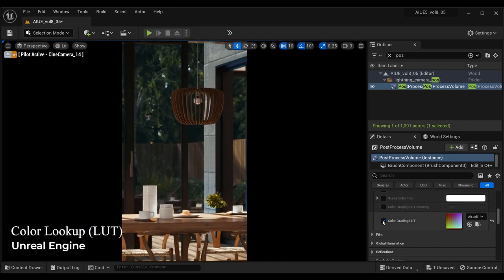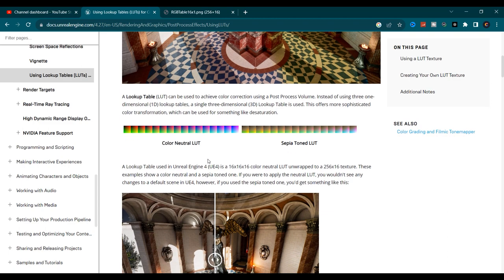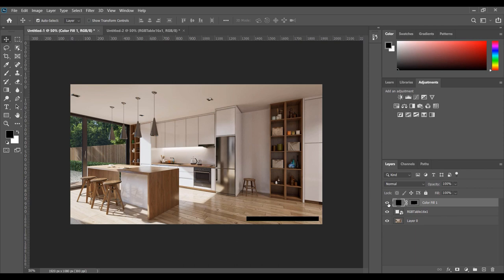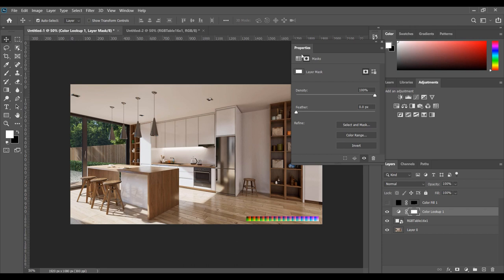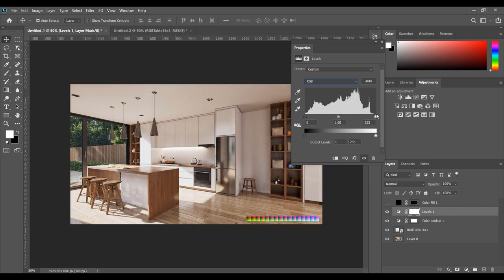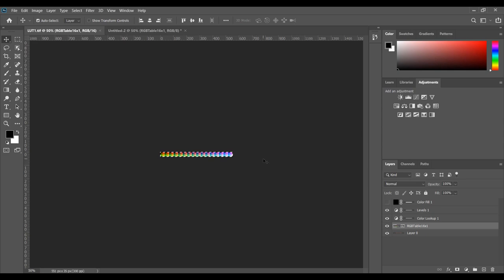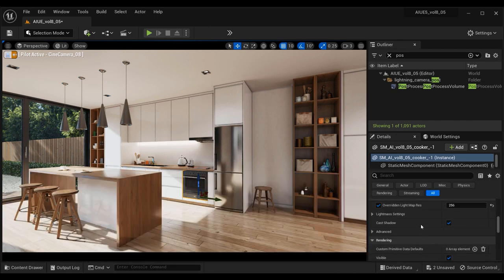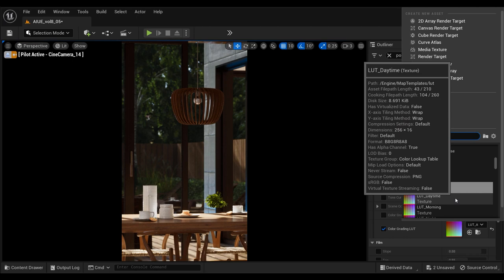LUTs in Unreal Engine: The Ultimate Guide to Supercharge Your Project's Looks!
Unlock the full visual potential of your Unreal Engine project with our comprehensive guide to utilizing LUTs (Look-Up Tables). Dive into the world of color grading, cinematic effects, and artistic transformations as we take you step by step through the process of integrating LUTs into your project. Whether you're aiming for realistic environments, stylized graphics, or breathtaking atmospheres, this ultimate guide will empower you to elevate your project's aesthetics to a whole new level. Discover industry tips, practical techniques, and creative insights that will supercharge your project's looks and captivate your audience's imagination.